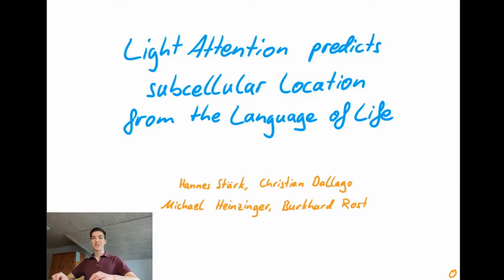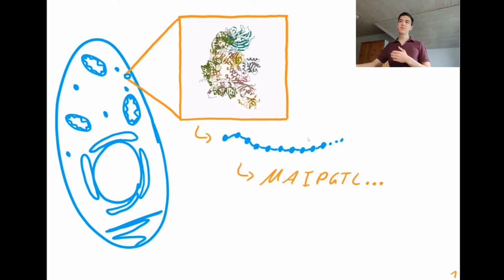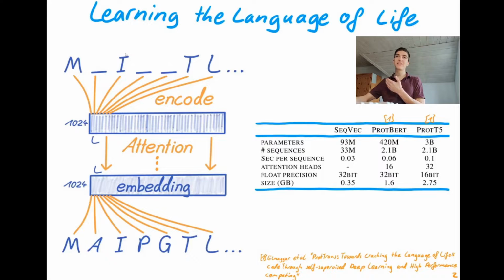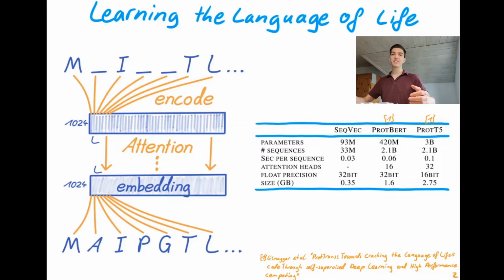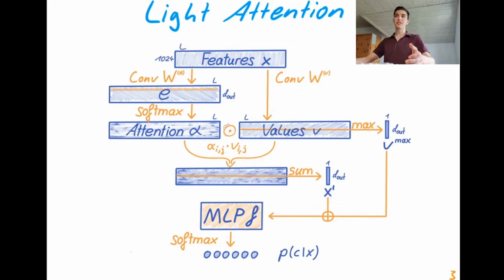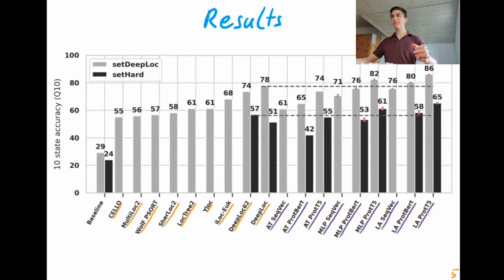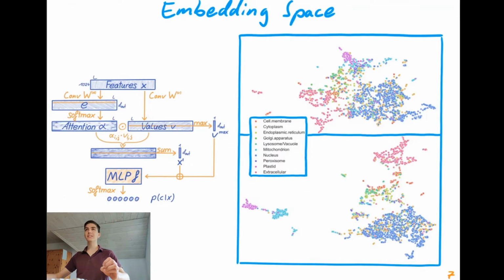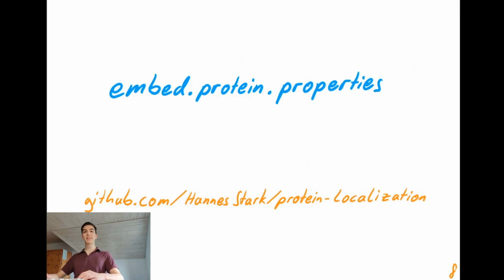Light Attention Predicts Protein Location from the... - Hannes Stärk - MLCSB - Talk - ISMB/ECCB 2021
Light Attention Predicts Protein Location from the Language of Life - Hannes Stärk - MLCSB - Talk - ISMB/ECCB 2021